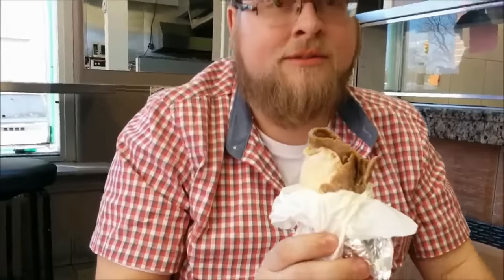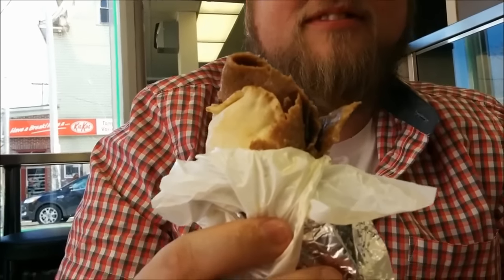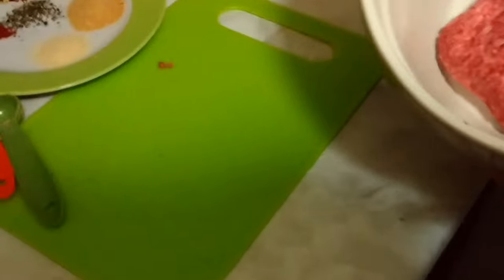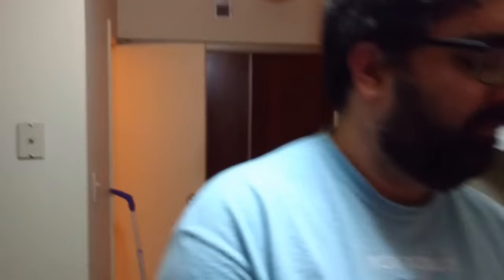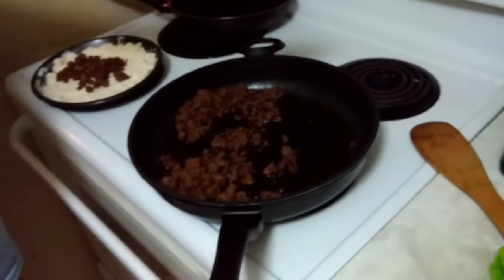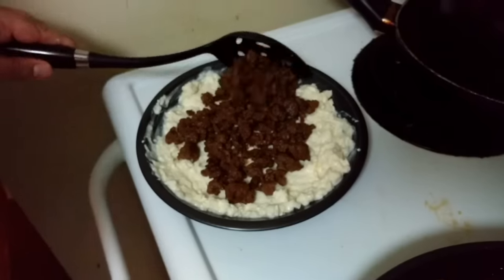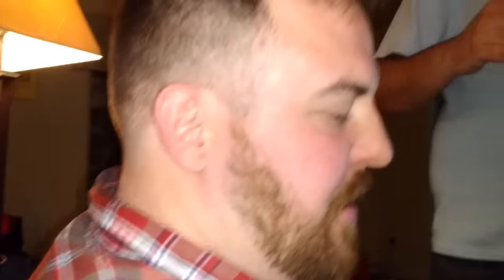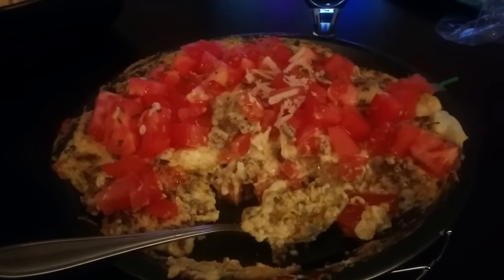[1/18] Local Foods with MOTD: HaliDip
This week the boy take you back to the kitchen as they show you foods from their hometown. Derek & Greg go with the official food of Halifax, Donairs. But they take to a more accessible level and make it as a dip.

Here's the recipie, there is a link to sauce in the blog post as well

We are gamers! Play games with us
PS4:
Derek - thesweens  currently playing Alien: Isolation
Greg   - thehopeman1980 currently playing Witcher 3

3DS:
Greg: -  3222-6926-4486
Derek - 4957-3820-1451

And feel free to follow via these social media links
Greg: @thehopeman1980
Derek: @thesweens

Greg: thehopeman1980
Derek: drsweena

KiK:
Greg: thehopeman1980
Derek: thesweens